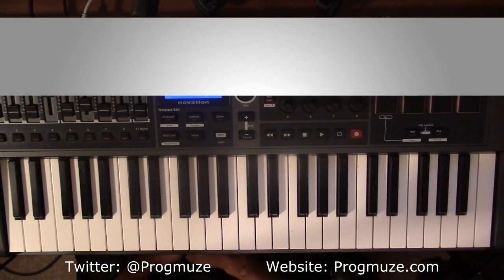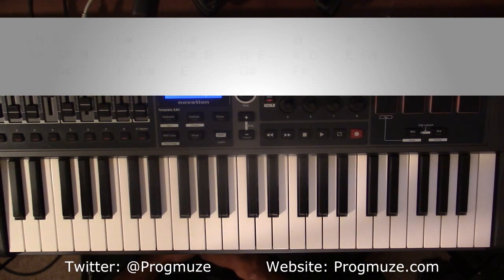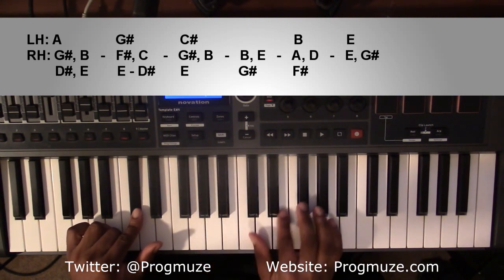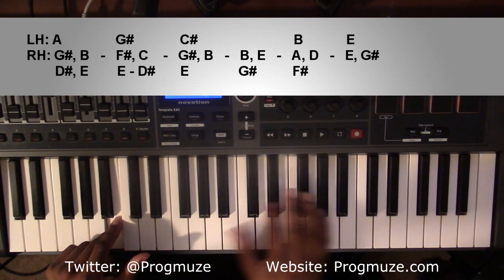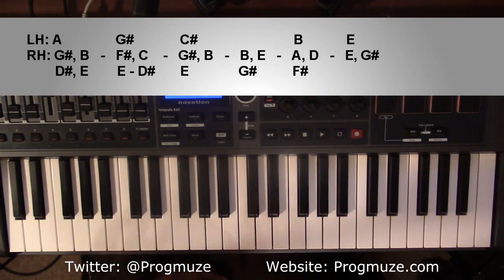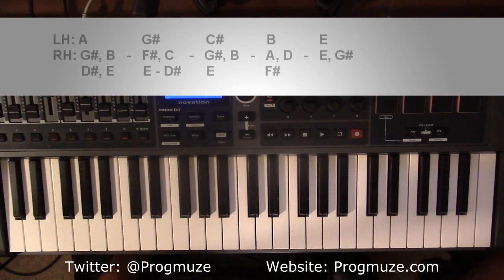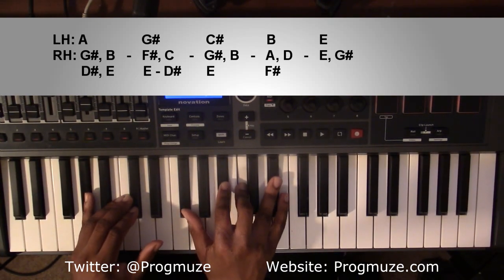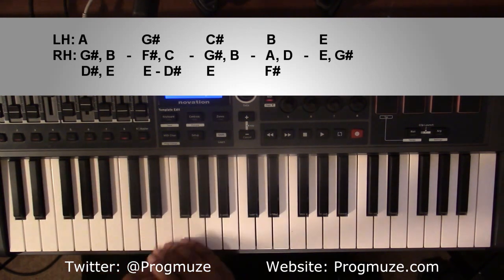Piano Lesson | Mac Miller | ROS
My Latest Album “Montgomery”
Music Gear:
Roland Lightweight 49-Key MIDI Keyboard Controller
Audio-Technica ATH-M50x Headphones
Rode NT1 Microphone
Z-Line Designs Cyrus Workstation (Desk)
Universal Audio Apollo Usb Audio Interface
Mackie Studio Monitor, 5-inch (MR524)
M-Audio Sustain Pedal
RODE PSA 1 Swivel Mount Studio Microphone Boom Arm

Camera/Computer Gear:
PANASONIC Lumix G7
YONGNUO YN300 Lighting
Sigma 16mm f/1.4 Lens
MSI Creator 15 A10SFS-287 15.6
Sceptre 30-inch Curved Gaming Monitor